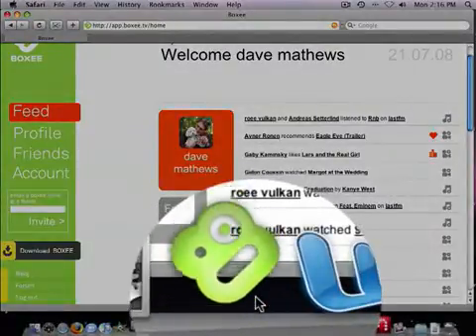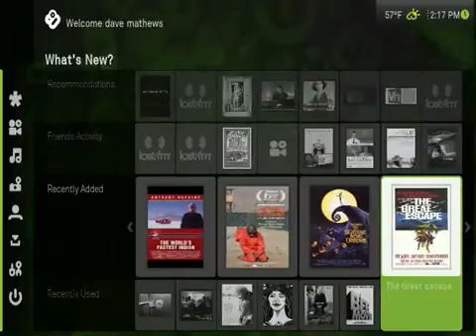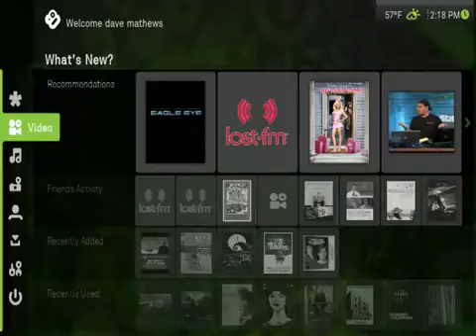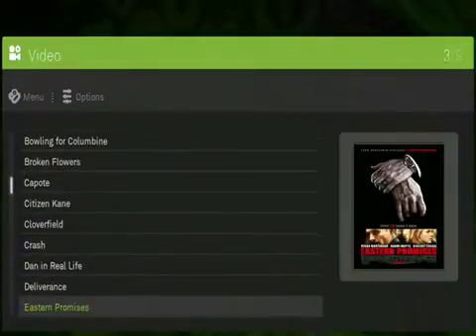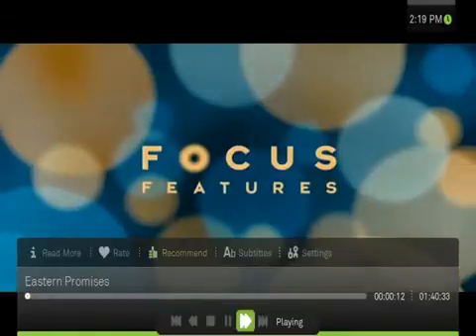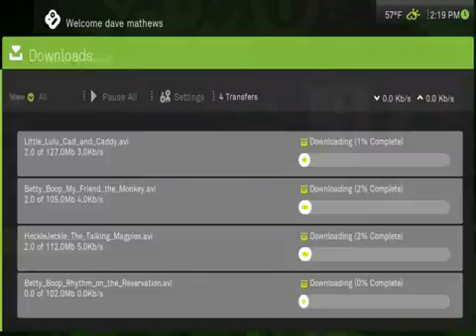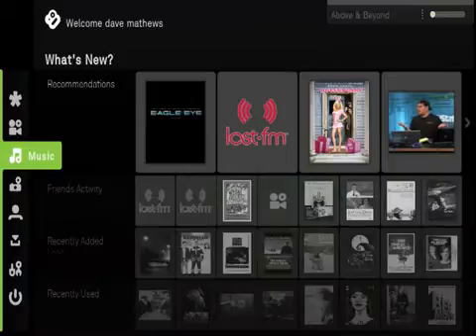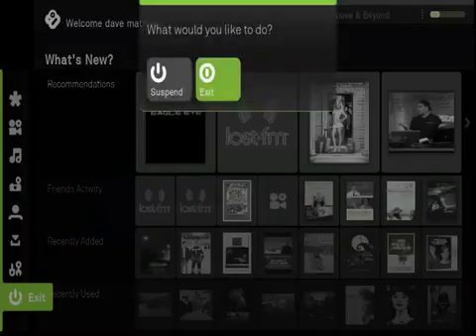Boxee Overview and Navigation